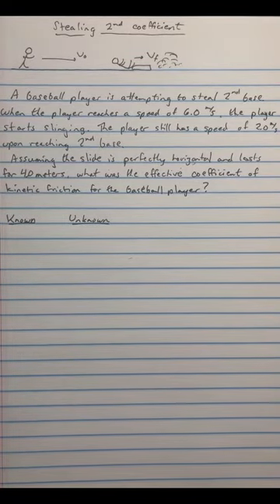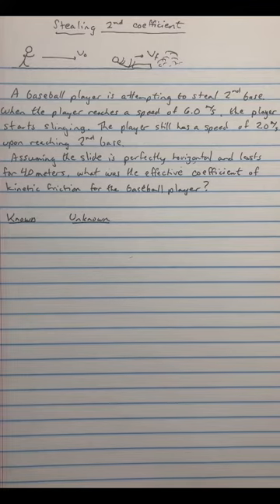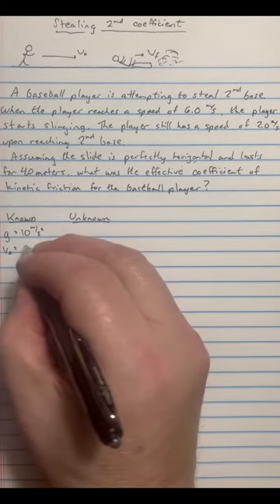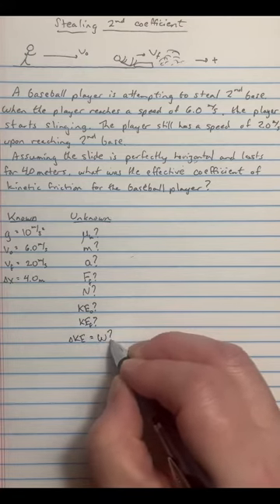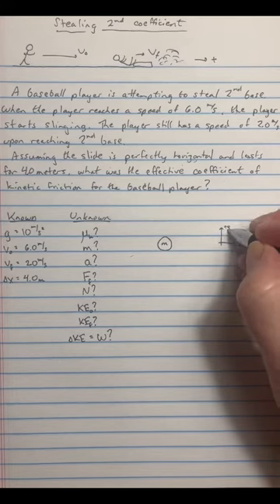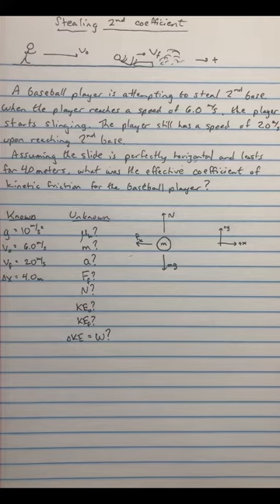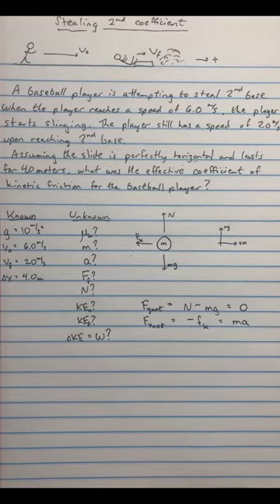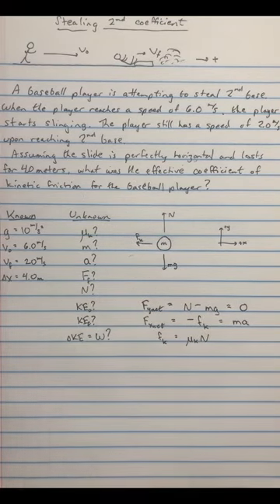Sliding baseball player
Analysis of kinetic friction via a baseball player stealing a base by sliding into it. Combines conservation of energy with sums of forces.